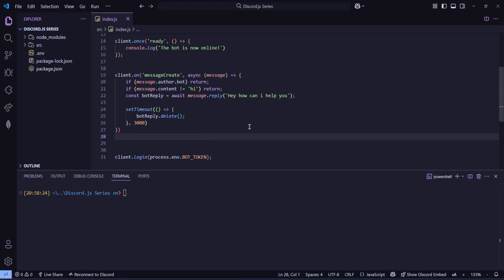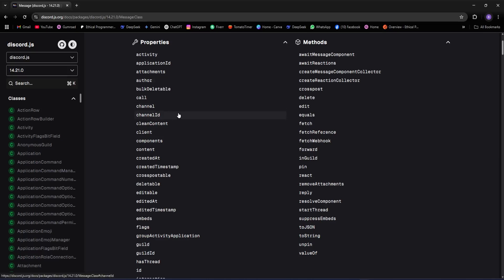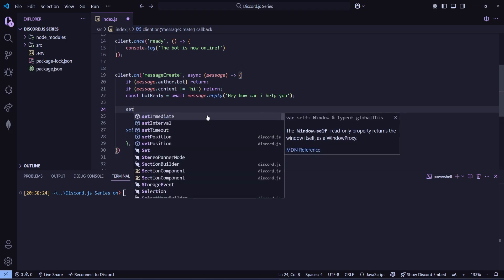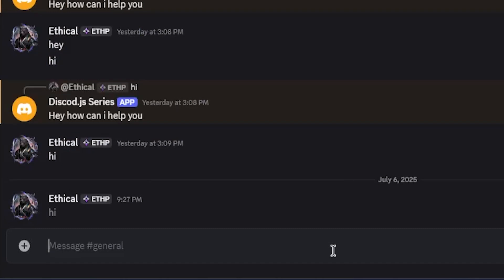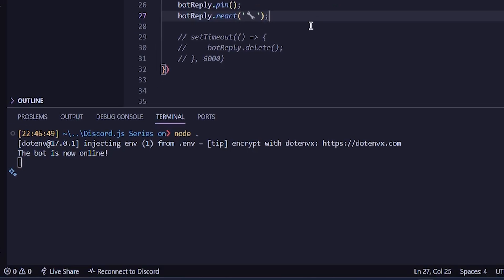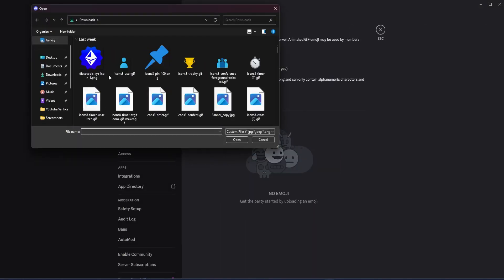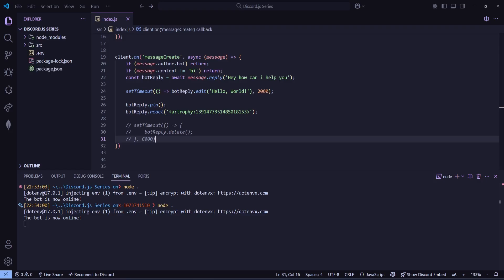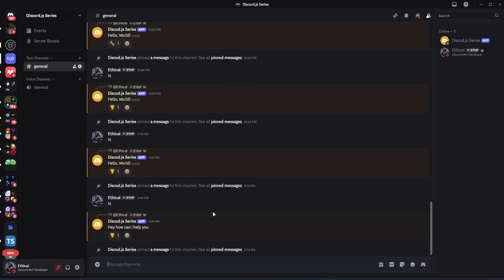Make Your Discord Bot React, Pin & Edit Messages | Discord.js Tutorial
🔗 Discord Server In this part of the series, learn how to make your Discord bot edit messages after a delay, pin them, and react step by step using await for smooth execution. Perfect for those who want to build advanced bots with real-time interactions.